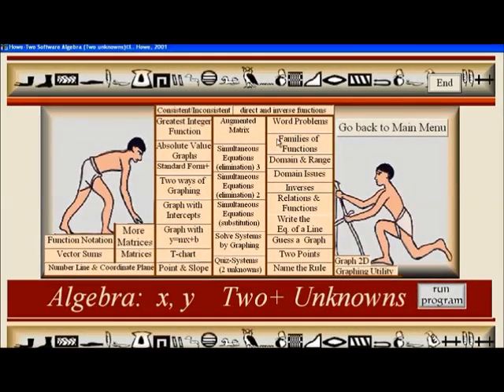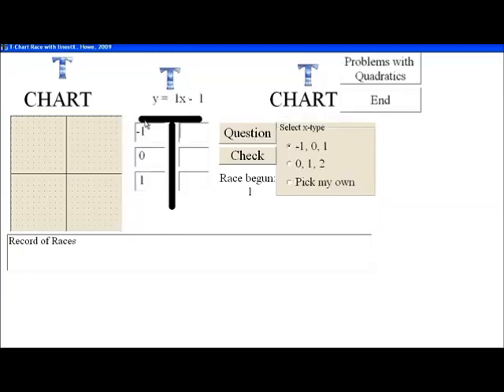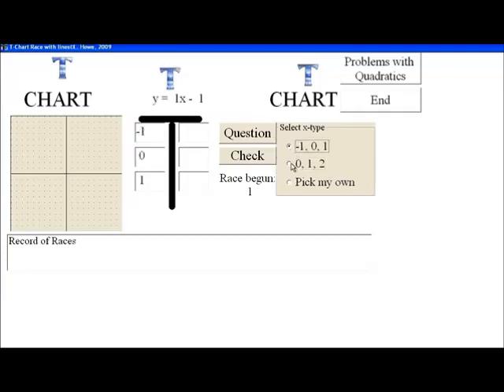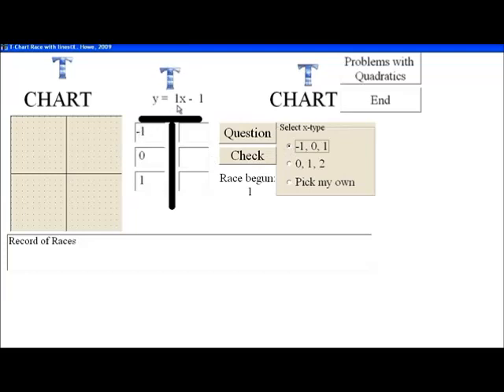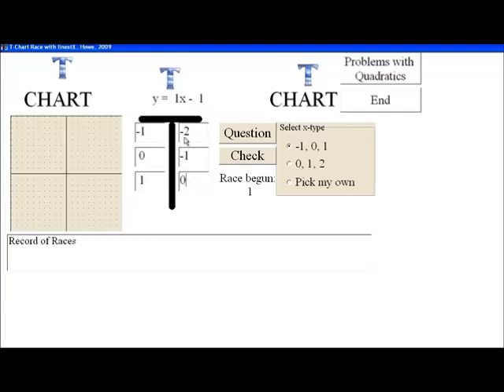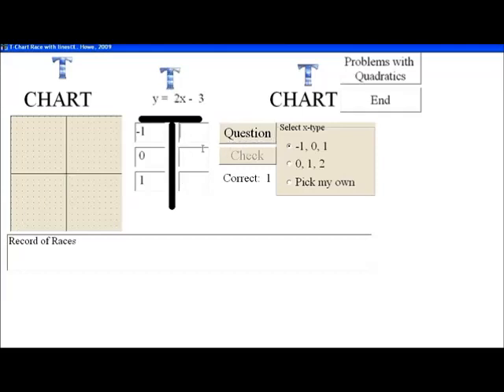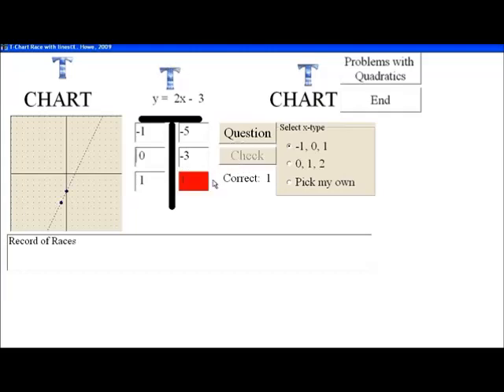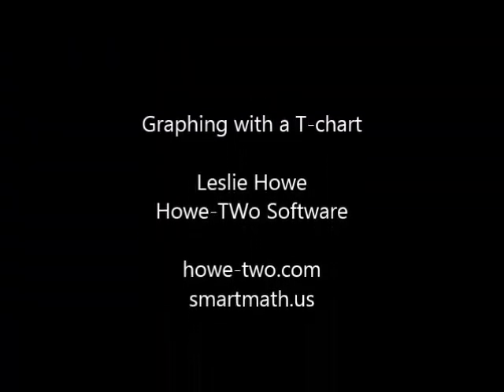GraphingwithaTchart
Graphing with a T-chart, the most primitive way of graphing.  Make up x-values and find the matching y.